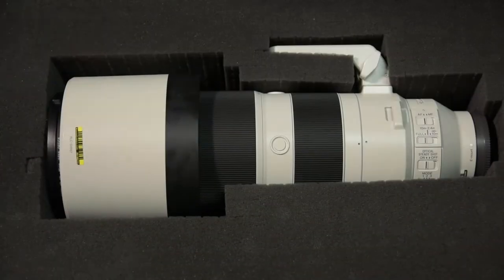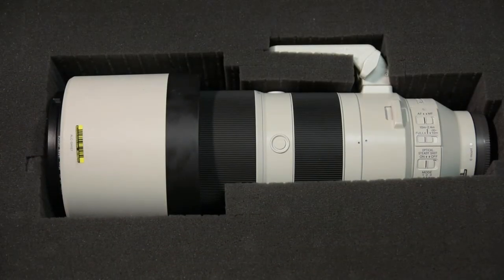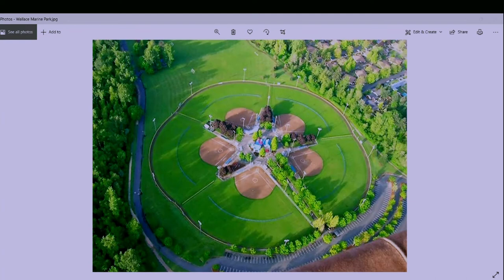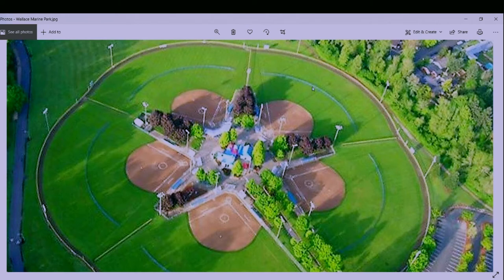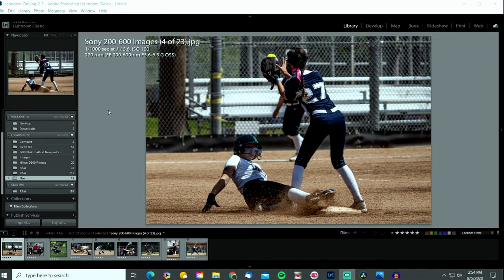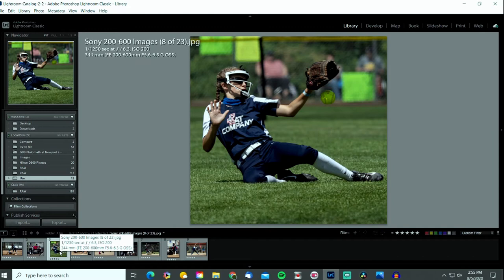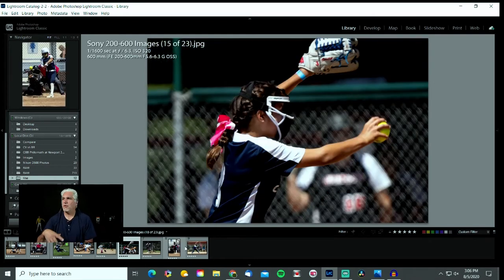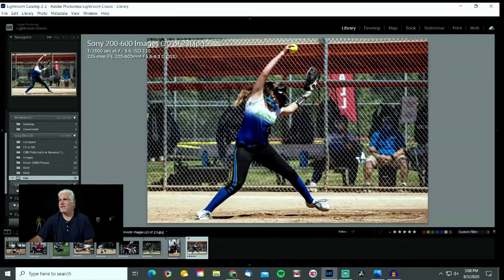Sony 200-600mm/Sony a6100 Real World Softball Photography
I have wanted to test out the Sony 200-600mm lens but with the pandemic and lack of local sporting events, I have had to put it off.  Well, things have loosened up and I found a tournament a couple hours away from me and took advantage of it.  I rented the Sony 200-600mm lens and  paired it with the Sony a6100 and traveled to a girl’s fastpitch softball tournament to test it out.

All of the reviews I have seen concerning this lens have had one, in my opinion, one flaw.  The reviews have included top of the line full-framed camera bodies.  Most of the reviews utilize the Sony a9 or the Sony AR7 IV.  I know most of you who are getting started in sports photography can not afford those camera bodies.  So, I decided to see how well this lens pairs up with a lower end crop sensor camera body.

Pick up my FREE guide "How to shoot sports in low light situations"

Thanks!

Gear used for this video:

Sony FE 200-600mm F5.6-6.3 G OSS Super Telephoto Zoom Lens

Rode NTG 1 Mic:

Tascam DR-05 Digital Audio Recorder

Campark ACT74 Action Camera 4K Ultra HD

Manfrotto PIXI Mini Tripod, Red